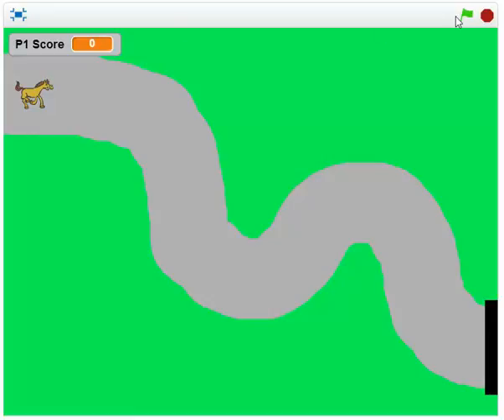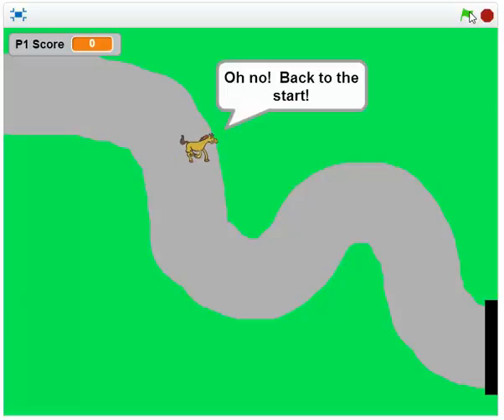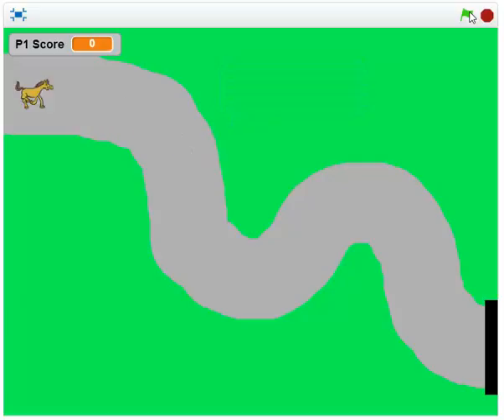Scratch - Maze or race game 1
What we are aiming for with the game.